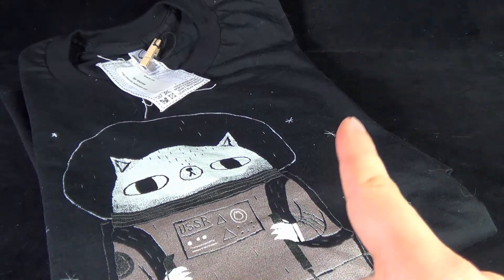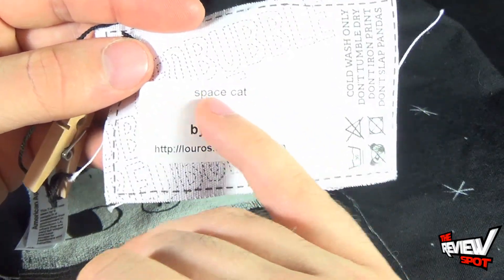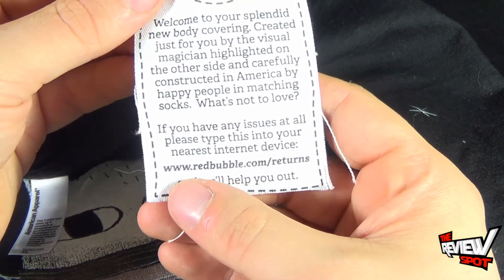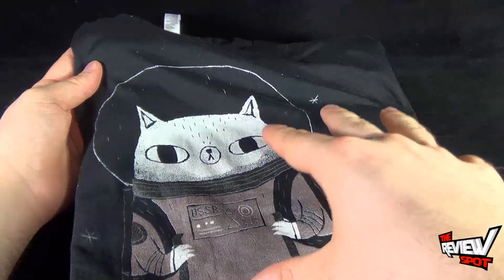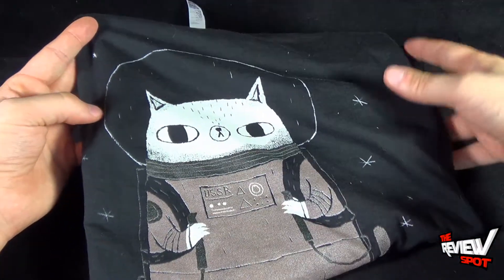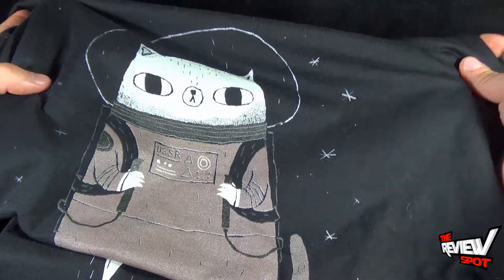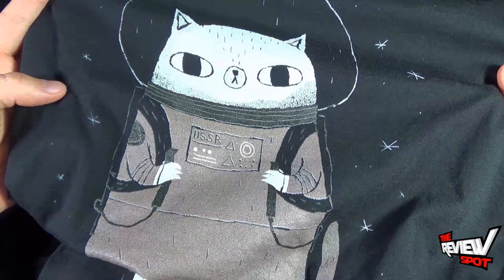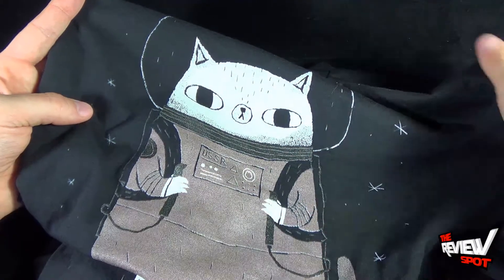Collectible Spot - Redbubble.com "Space Cat" by louros T-Shirt